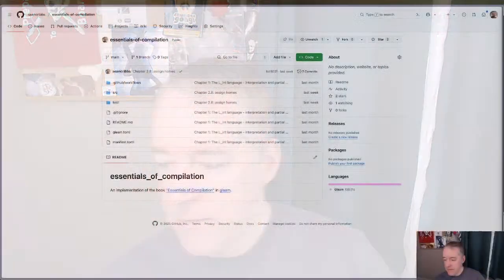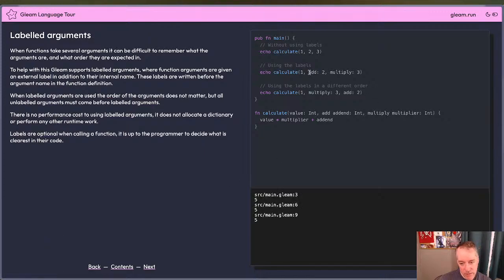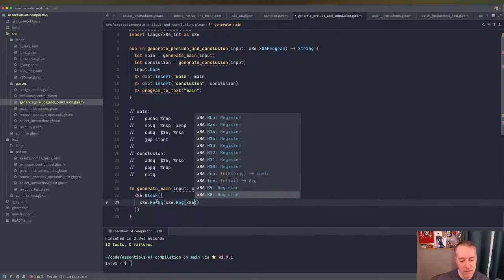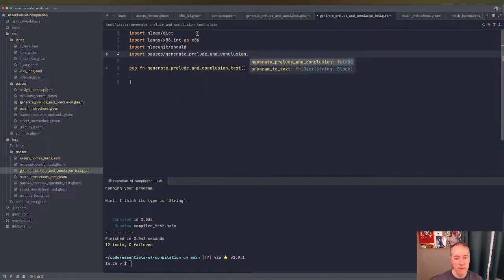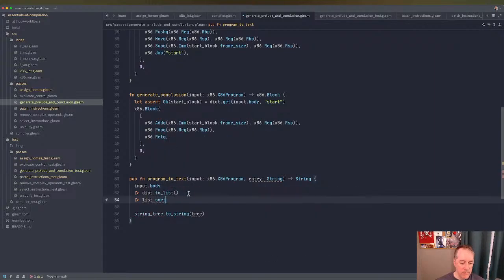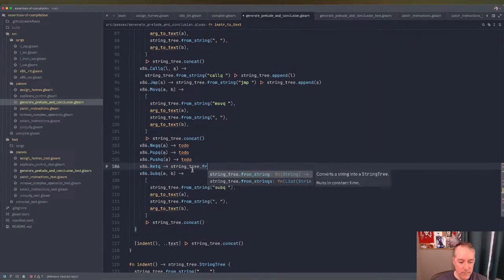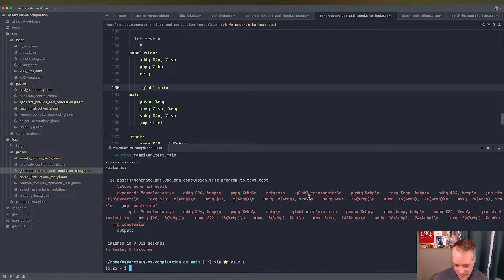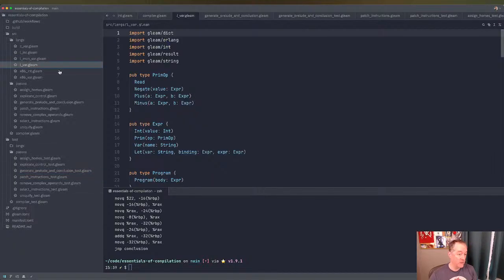patch_instructions & prelude_and_conclusion: Chapter 2.9+ - Essentials of Compilation in Gleam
We finish up Chapter 2 of the book, completing the last two passes and wiring up the phases to output x86 assembly as text.